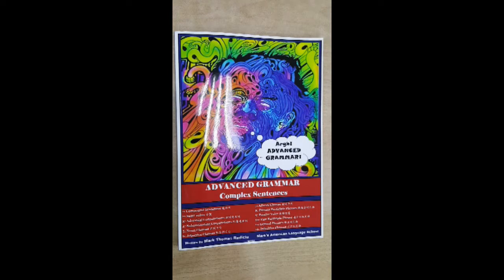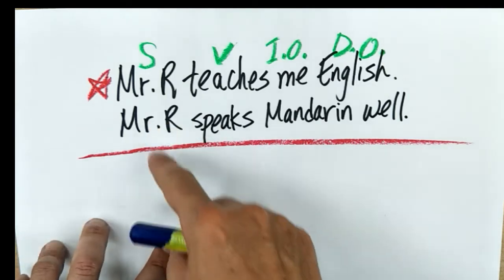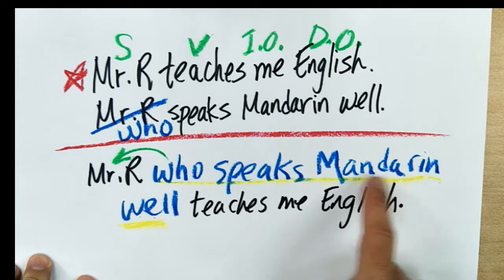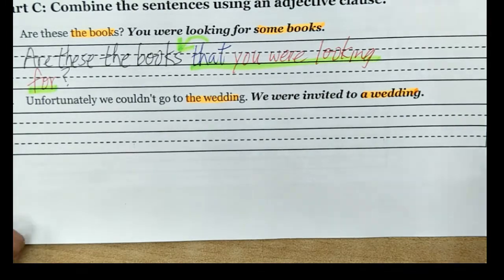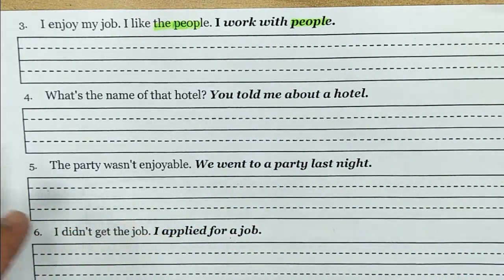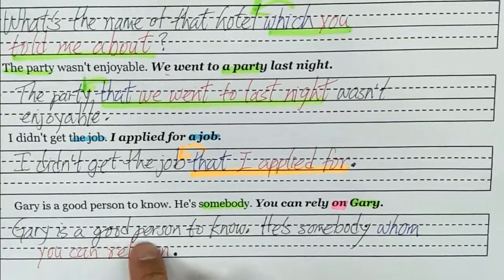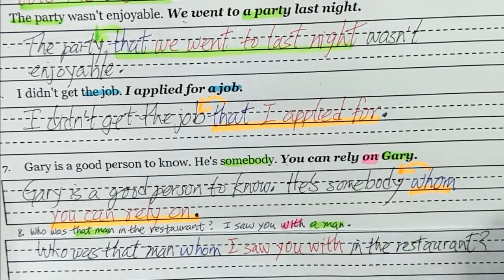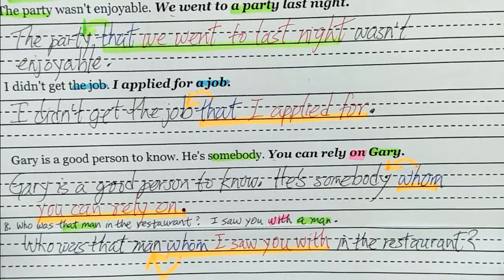Advanced Grammar : Adjective Clauses Exercise 2 PART C